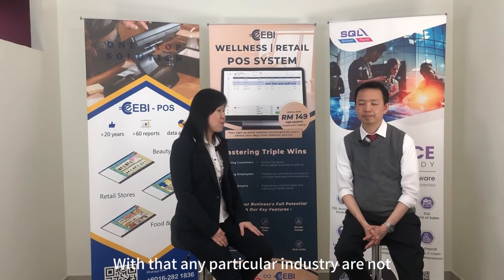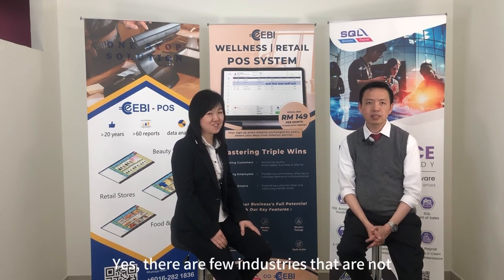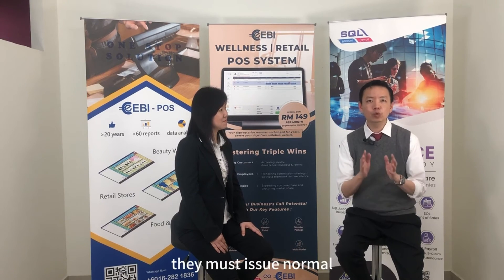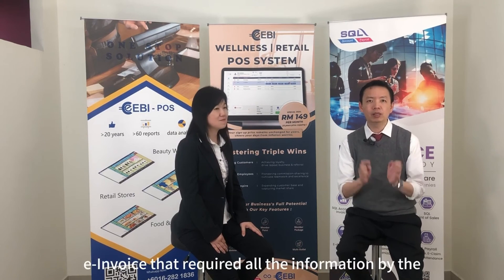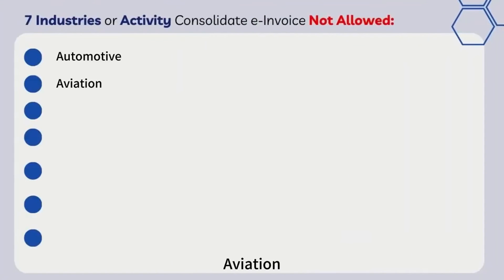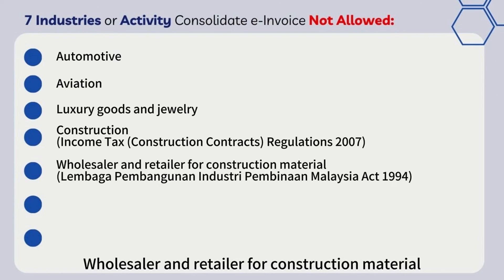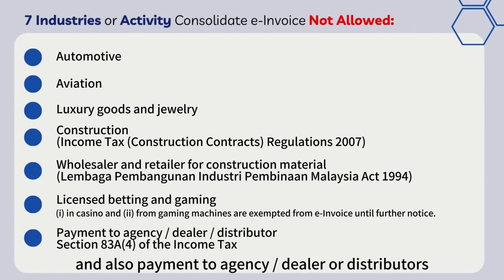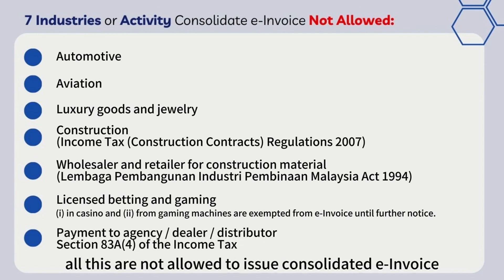Consolidated e-Invoice Part 1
Bryan Cheong & EBI Software e-Invoice Q&A